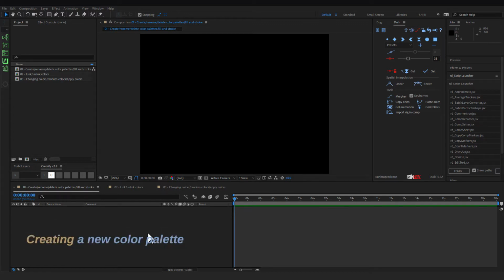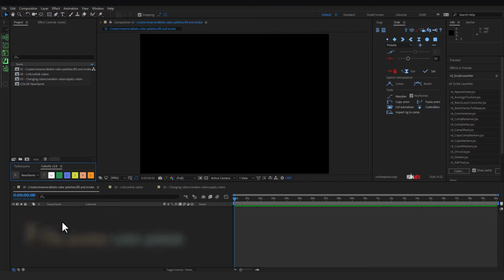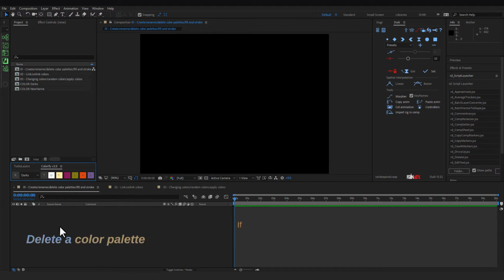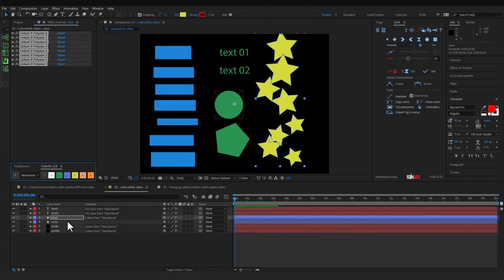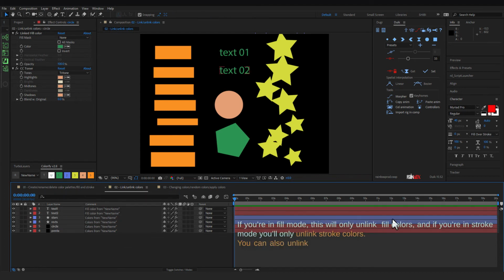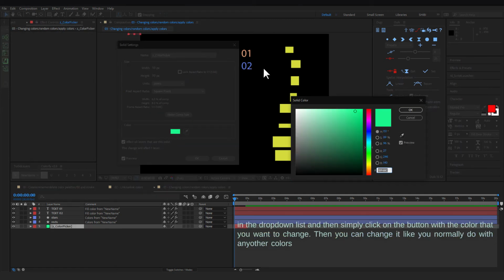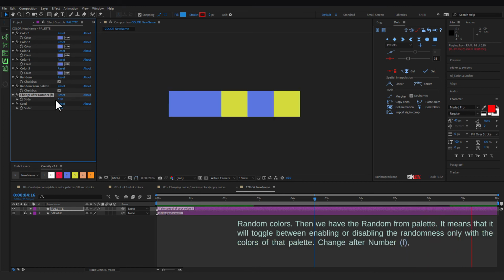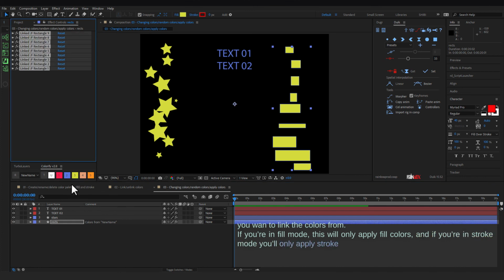Colorify tutorial - After Effects Script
Colorify // I made this plugin to manage color inside After Effects in an easier and faster way to remain focused on creating.